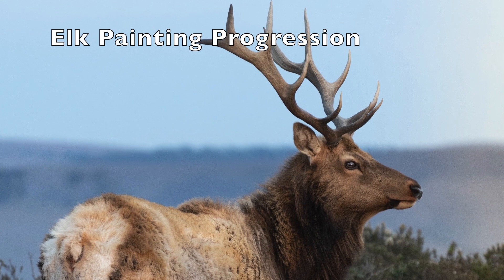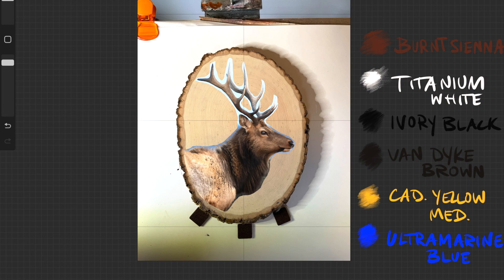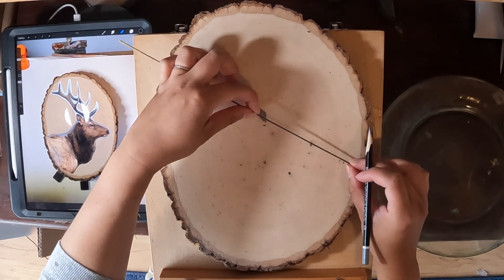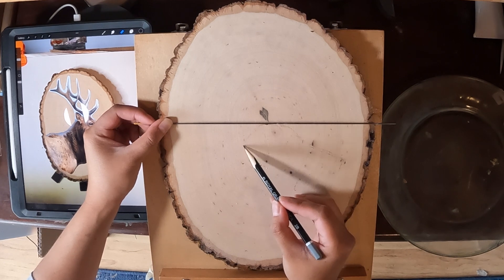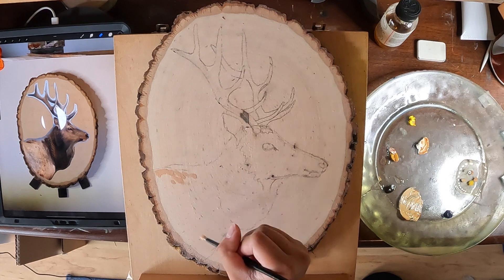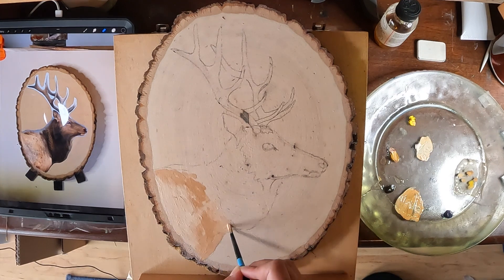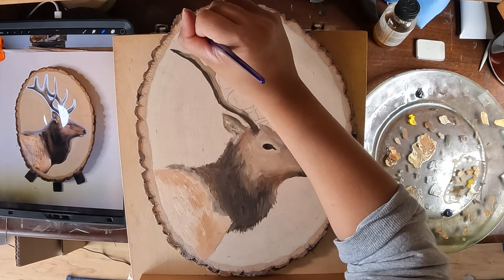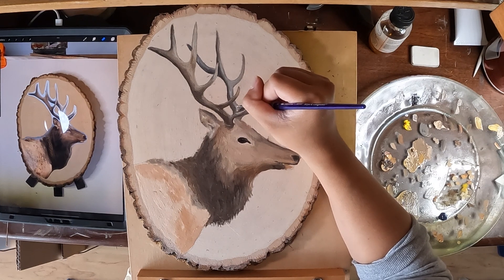Elk Painting Progression by CVH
Painting of an Elk.
Oil on basswood slice (Note: wood slice was pre-gessoed with 3 layers of acrylic gesso. Do this for painting w/ oil on porous surfaces for best results.)
Medium: Galkyd Lite
Reference Photo from Unsplash, by YS
Creative Commons Music by Jason Shaw / audionautix.com. Not altered.